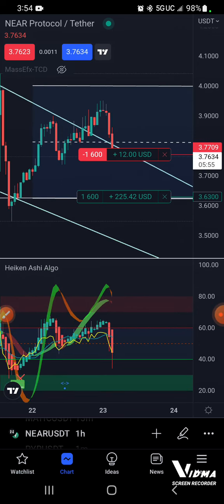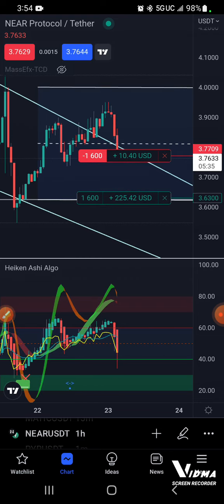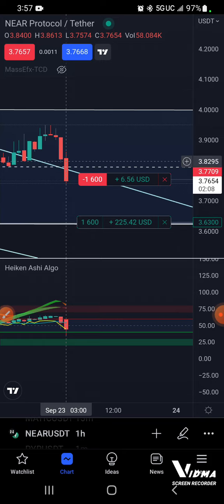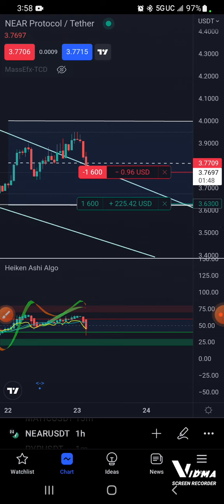Analyze the market in just 10 secods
with the right indicators, and undering of market structure and having your trend lines already setup, you can analyze thearket quickly amd see if u should be in or out of trading for that moment.